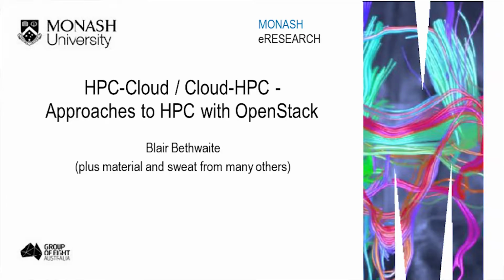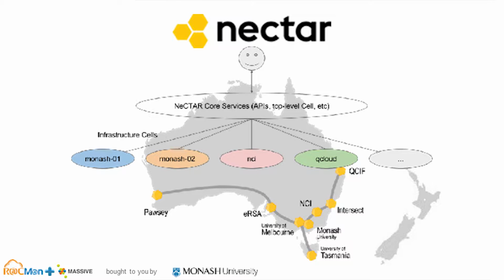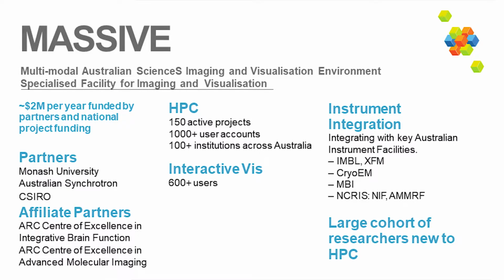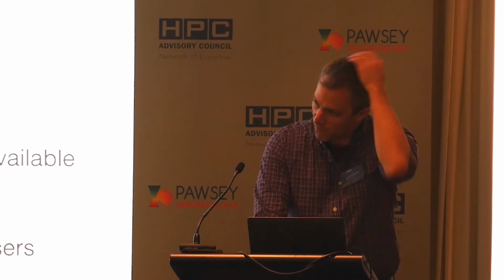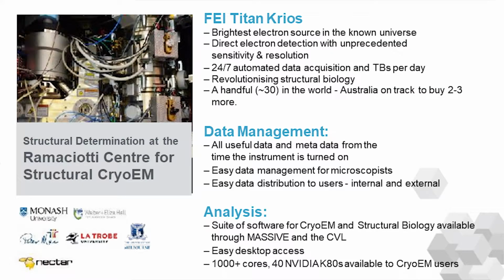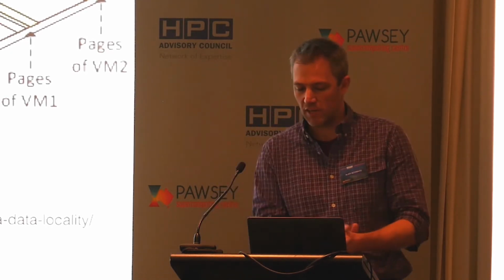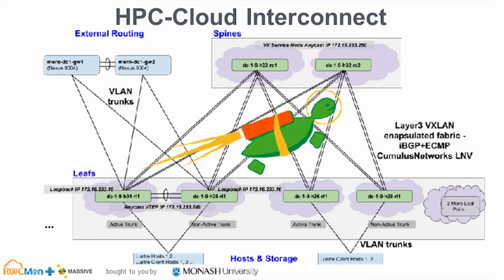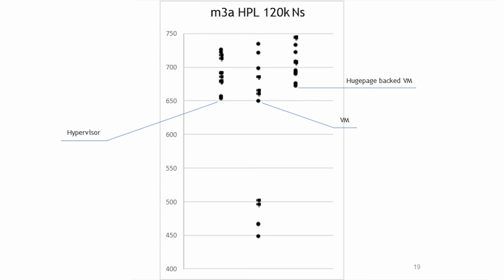HPC on Cloud, Cloud on HPC with OpenStack You Can Do Both Blair Bethwaite, Monash University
This talk discusses approaches emerging from within the OpenStack community to the challenges of bringing HPC workloads to clouds, and the flexibility of clouds to HPC. Detailing M3, the latest generation system of the MASSIVE project, an HPC facility specializing in characterization science (imaging and visualization).